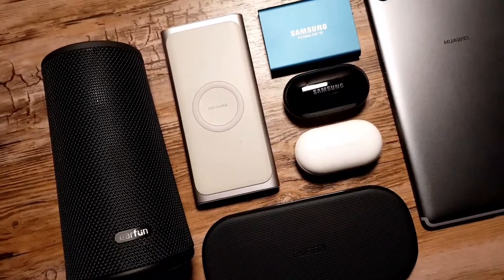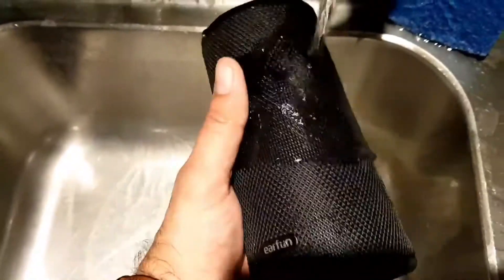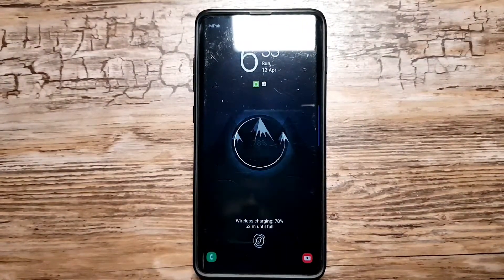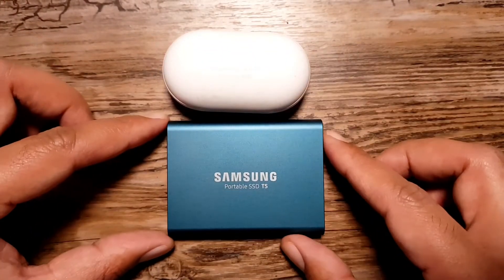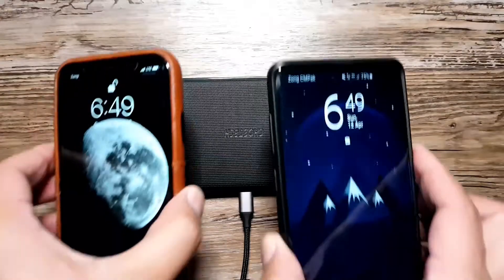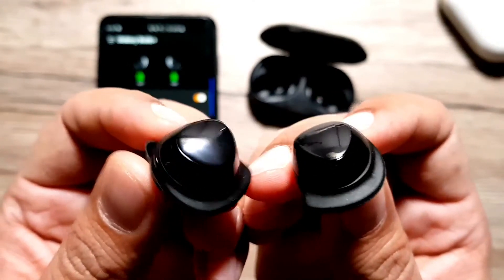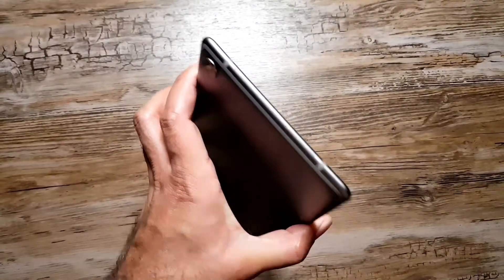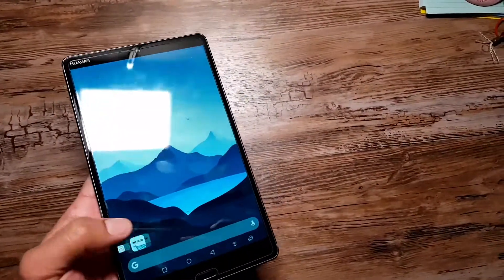My favourite USB C Accessories!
Here are some of my favourite USB C Accessories!

Earfun Uboom Bluetooth Speaker:

Choetech dual wireless charger:

Galaxy Buds+

See Galaxy Buds:

Samsung SSD T5:

Samsung SSD T7:

Samsung Powerbank/Wireless Charger:

Huawei MediaPad M6: